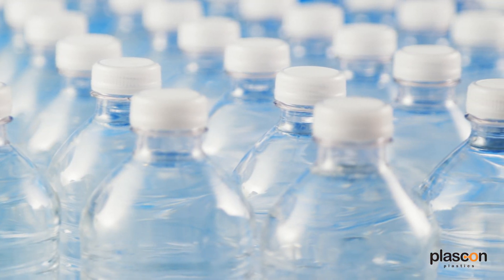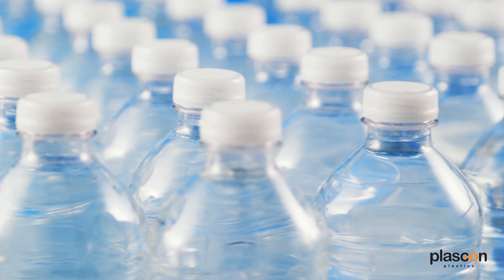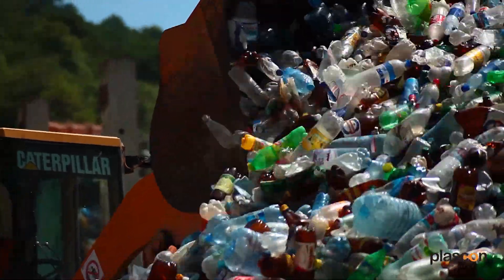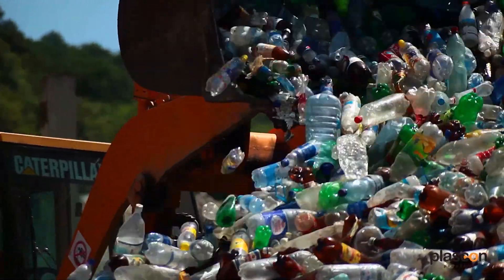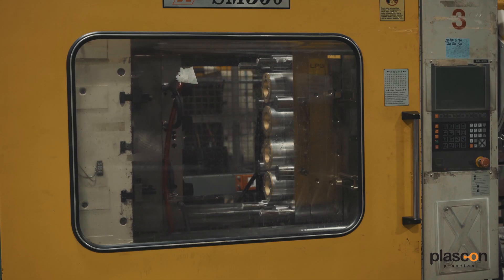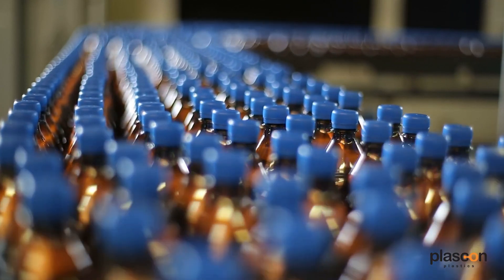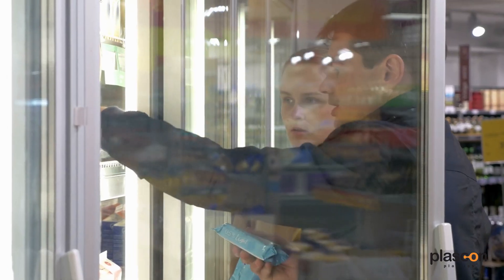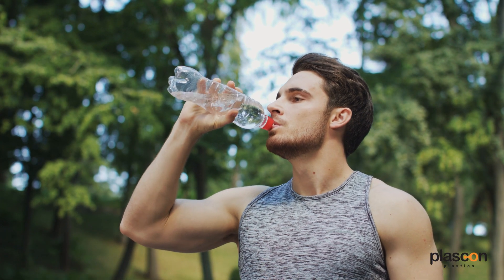What is PET Plastic? | Polyethylene Terephthalate Overview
What is PET / PETE?

In our new series of videos, we are going to go over the different numbers you see at the bottom of your plastic products.

For the first video, we are going over the number 1.  This means the product is made from Polyethylene Terephthalate, or PET for short. This material is most used in plastic bottles and is popular for its strength while remaining lightweight.